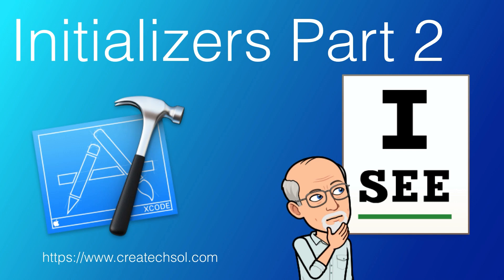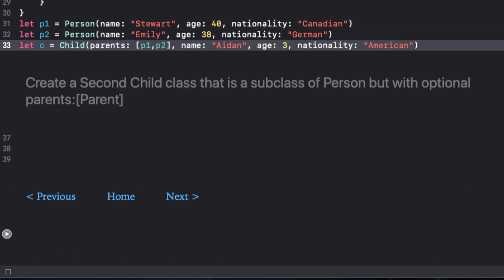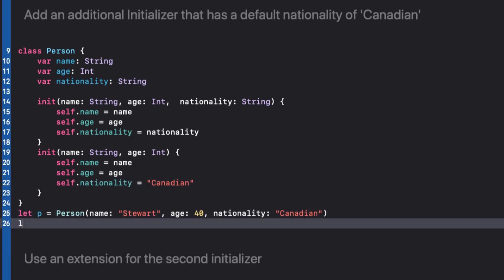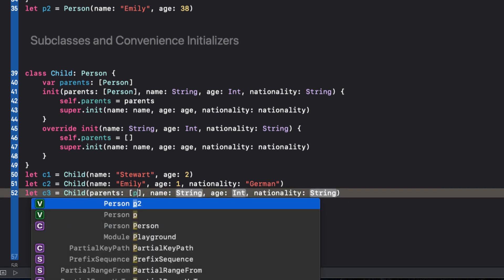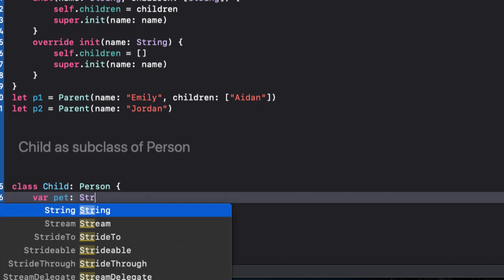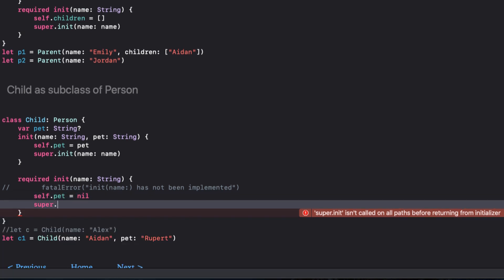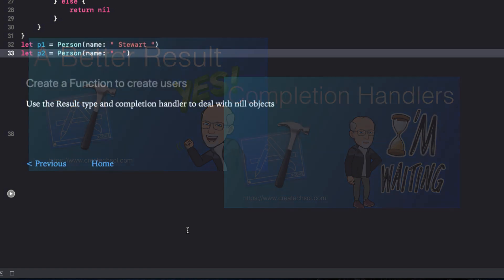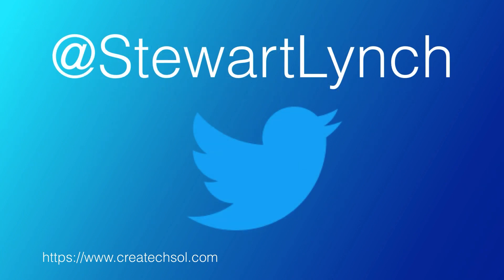Initializers Part 2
This is the second of a two part series on initializers.  In the first video we concentrated on Designtated initializers , memberwise Initializers for structs and multiple designated initializers. If you haven't seen that video, I suggest you start there.

In this video we will extend what we learned and look at subclassing and inheritance as well as Convenience, Override, Required and Failable initializers.